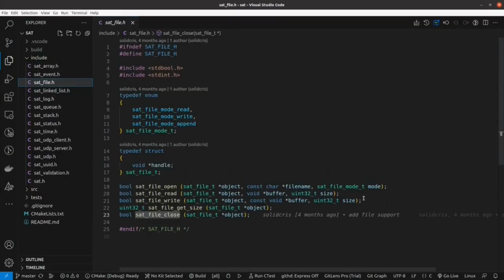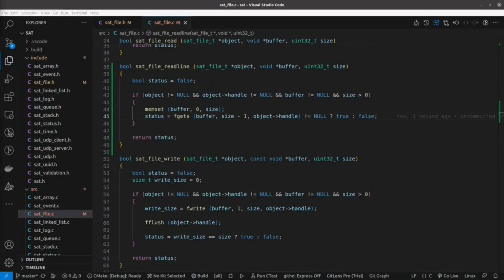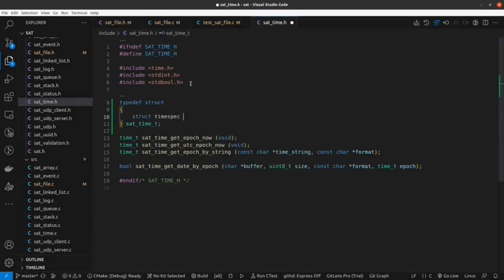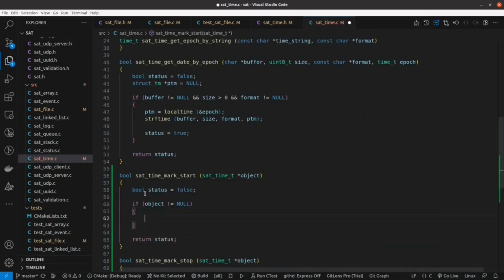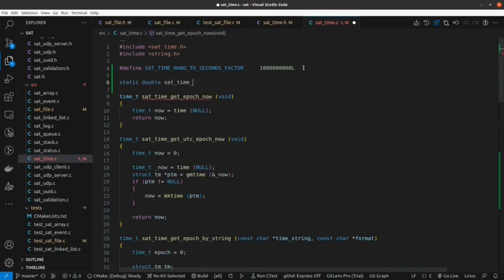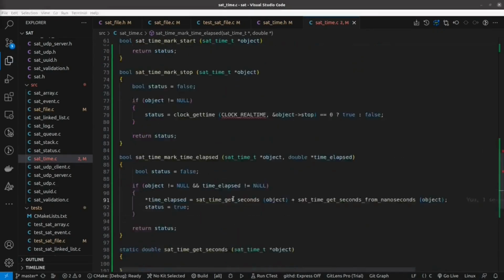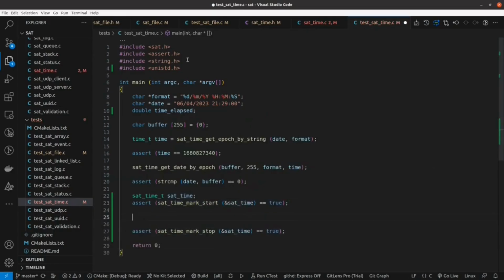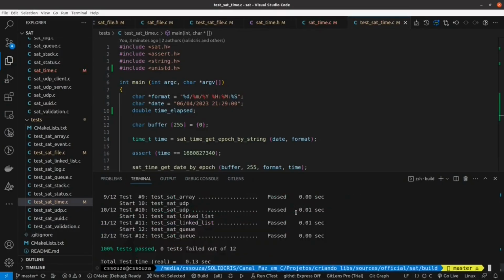Adding resources to File and the Time #13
In this video we add the read line and the time elapsed to Time